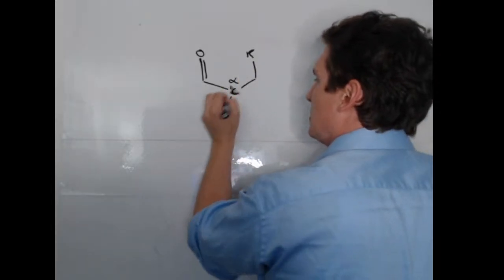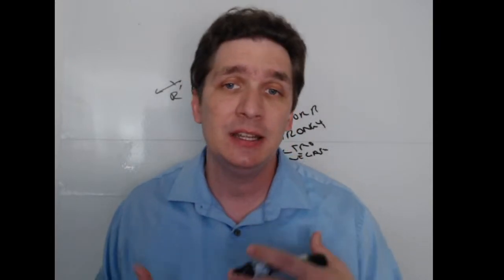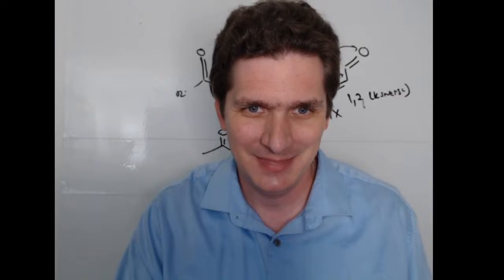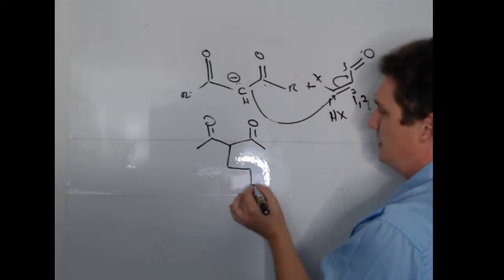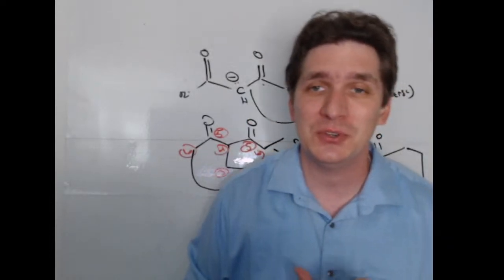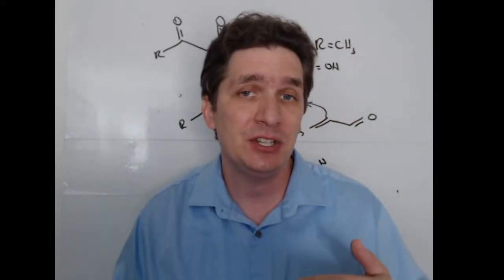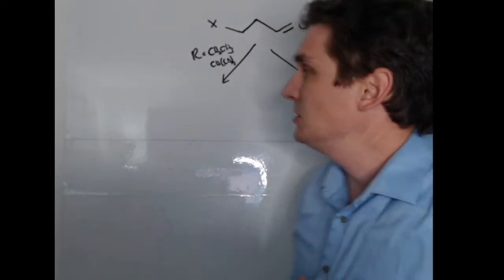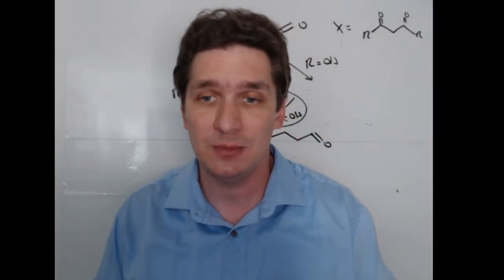Live Stream - 4/7/2022